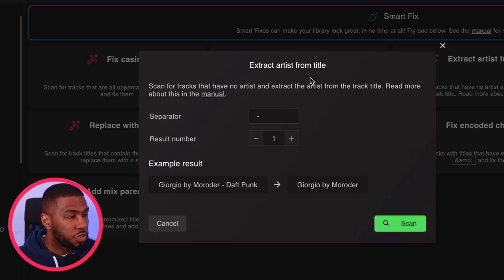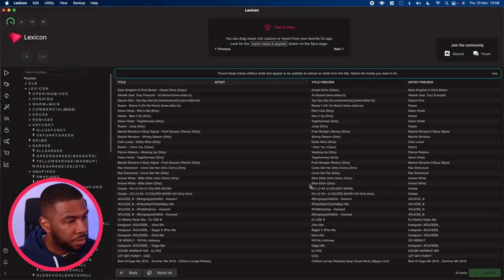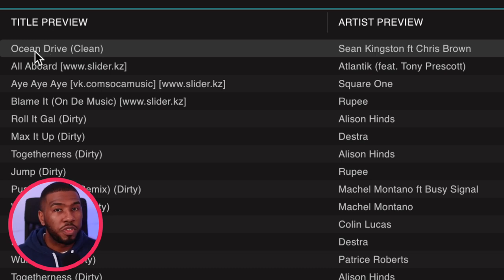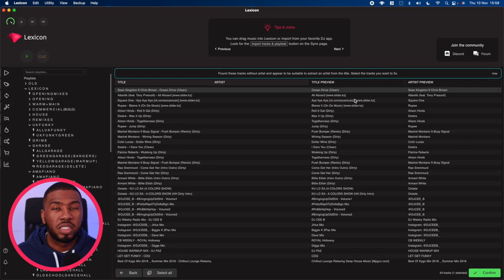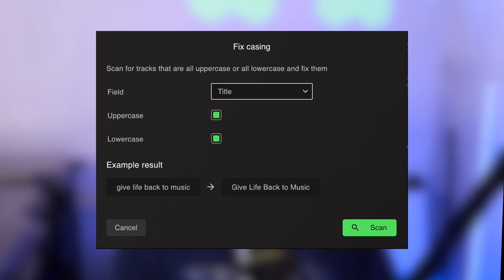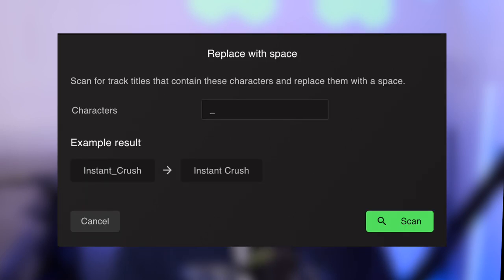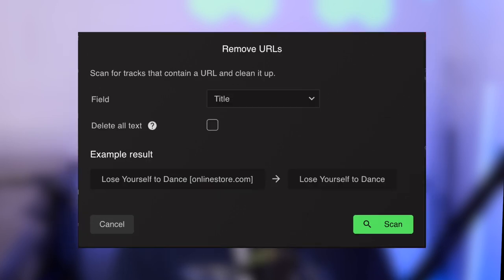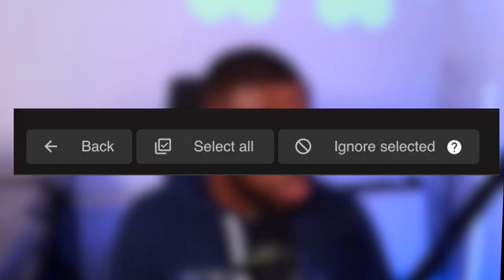Using Smart Fixes to clean up your library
Lexicon is the ultimate DJ library manager and can do almost anything 🔥
Curious how Lexicon fits in your workflow?